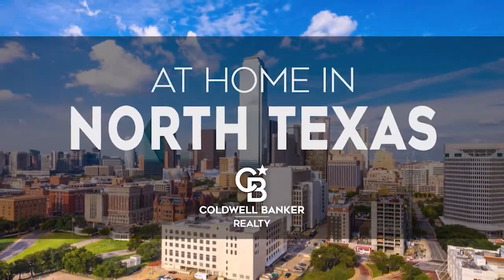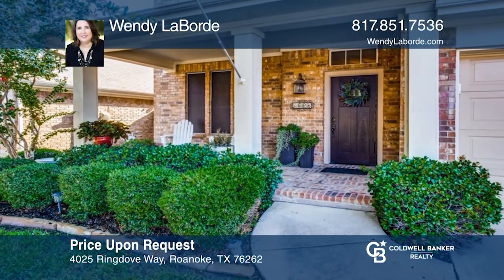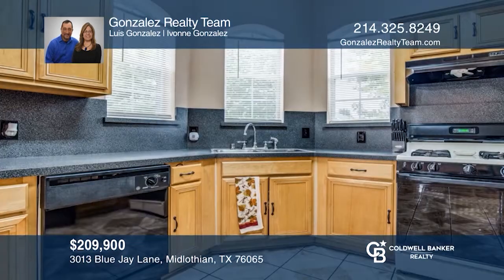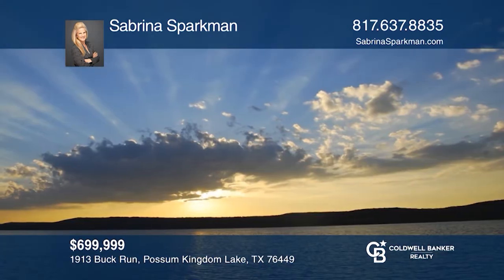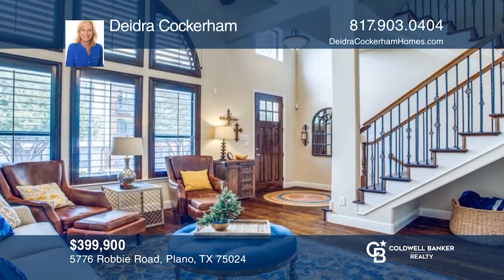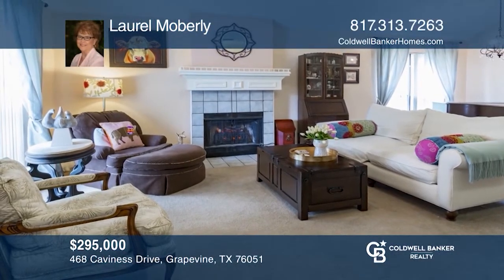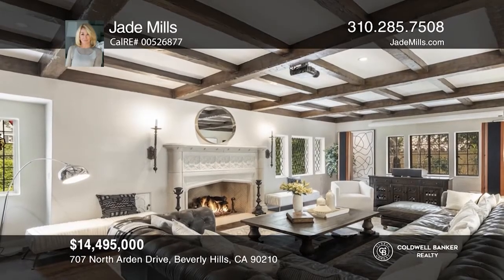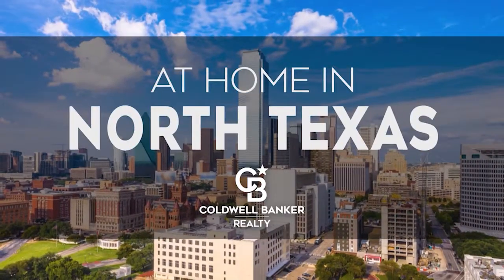At Home in North Texas 10-11-20